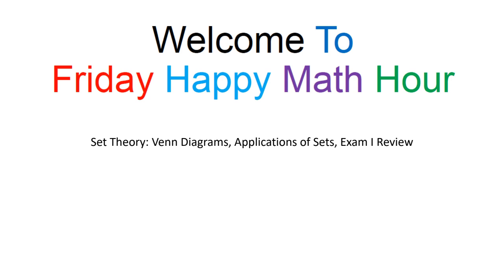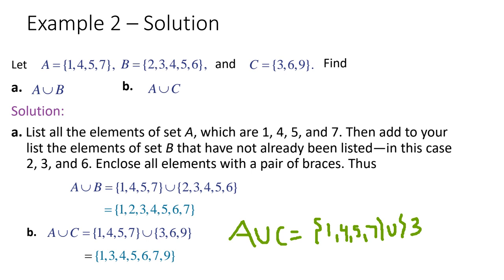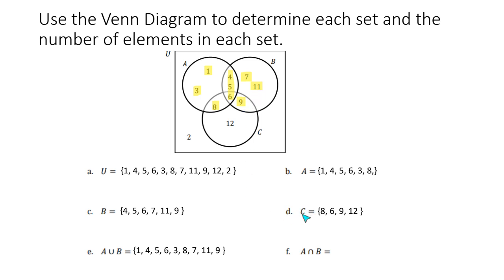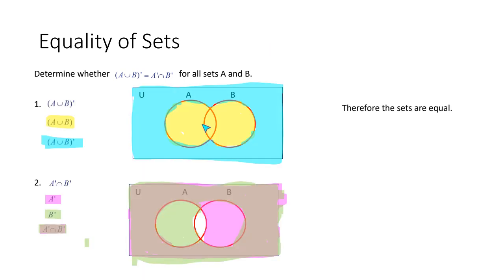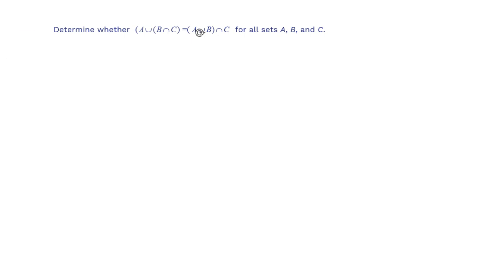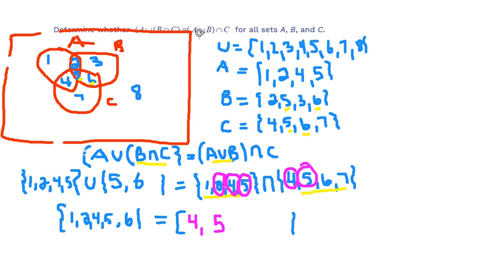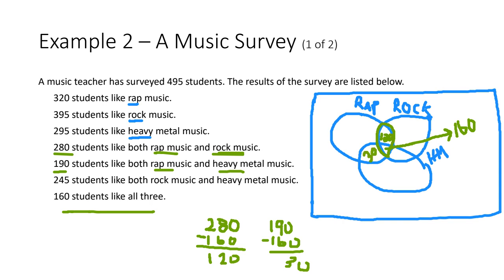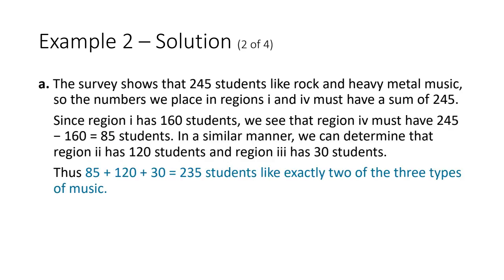Fall 2025 Happy Math Hour Math 1332 Application of Sets & Exam I Review